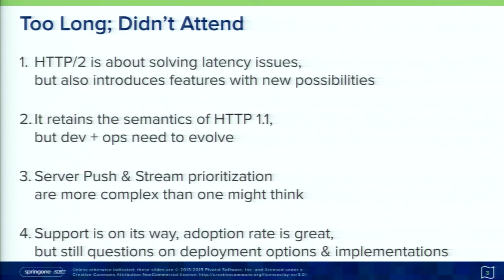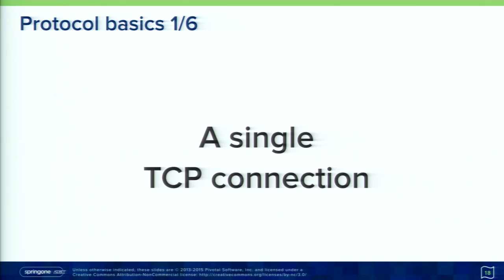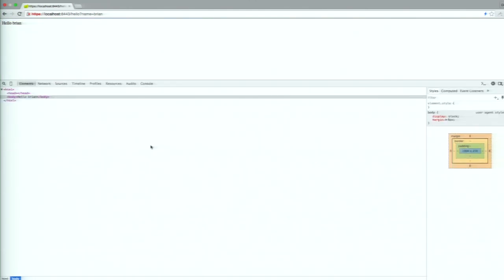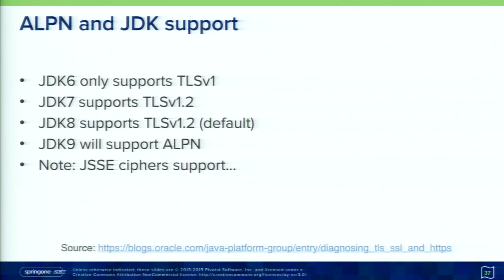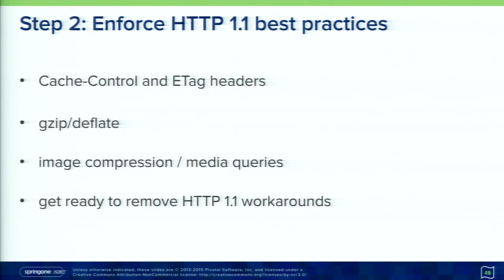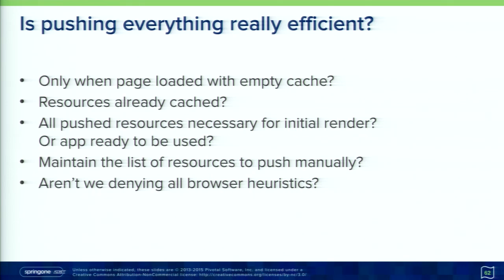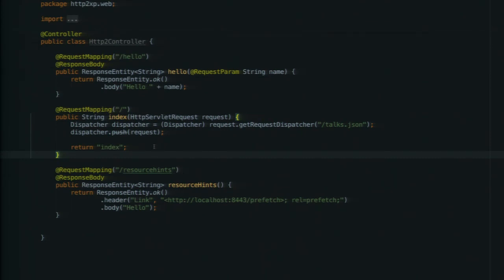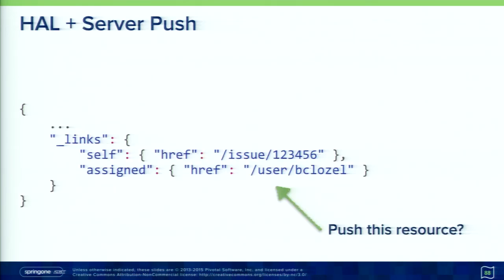HTTP/2 for the Web developer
Presenter: Brian Clozel
Web / Javascript Track

The HTTP/2 spec is here - clients are servers are racing to implement it, while browser support is increasing everyday... The JVM world is already working on it in the Servlet 4.0 and JDK9 specs. But we developers, are still trying to understand the implications of it.
Should we reconsider the way we build JavaScript applications and optimize them for front-end performance? Will our server application have new roles and abilities?
In this talk we'll look at the main features of HTTP/2 to understand how it will dramatically improve latency on the web. We'll also discuss with concrete examples how HTTP/2 could be integrated in our front-end and Spring Web applications.